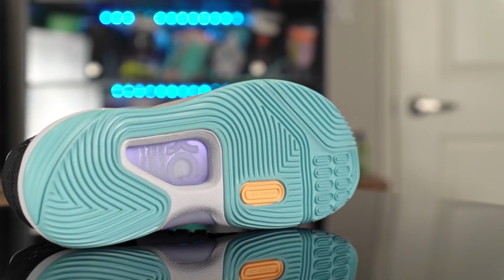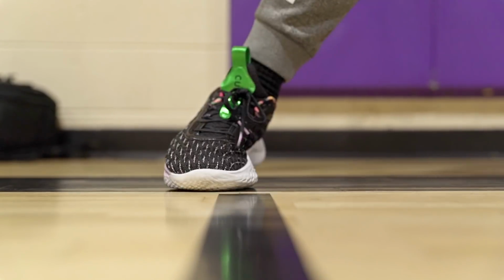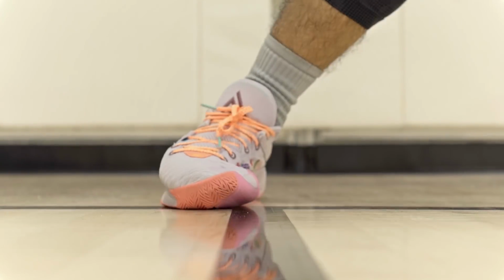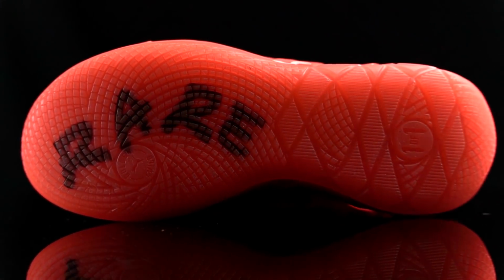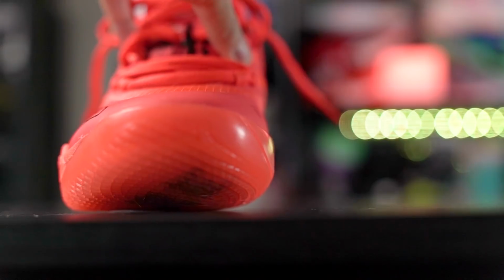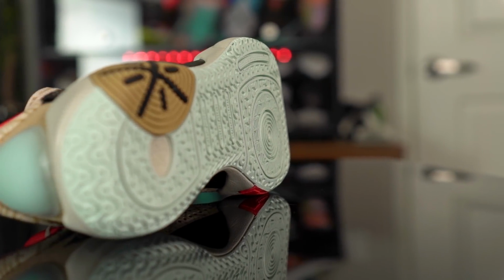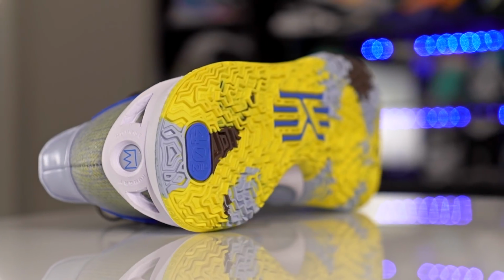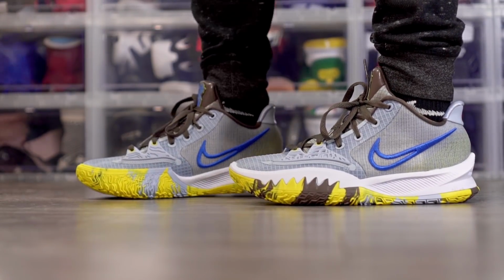Best Basketball Shoes with the BEST TRACTION of 2021!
Here is my 2021 list of the best performing basketball shoes with the best traction!